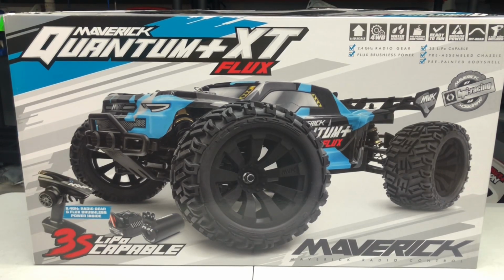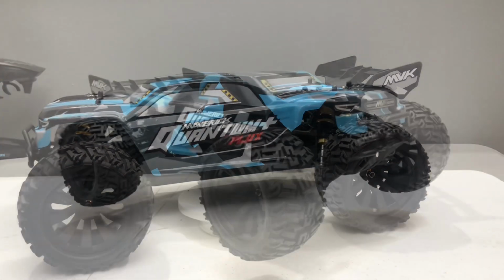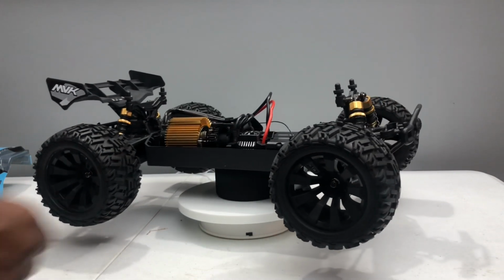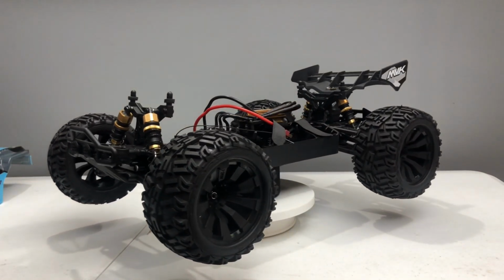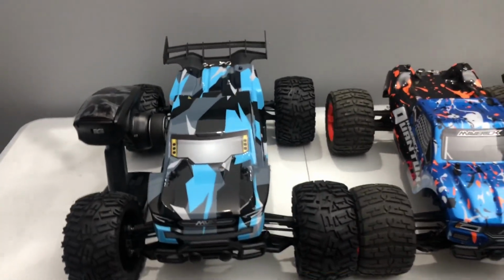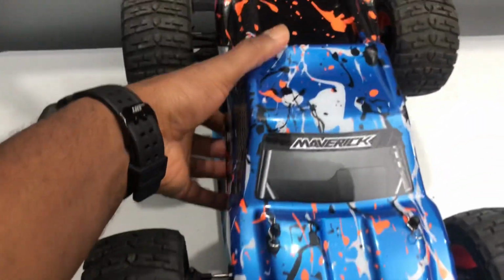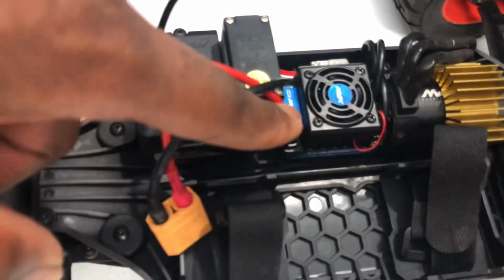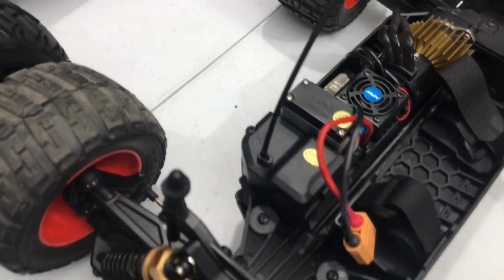HPI MAVERICK QUANTUM PLUS FLUX XT -UNBOXING